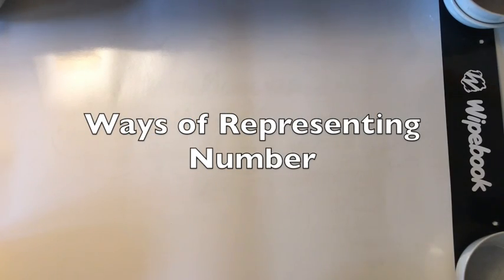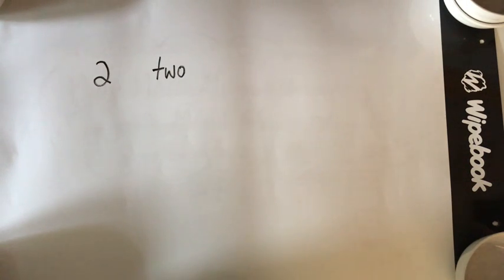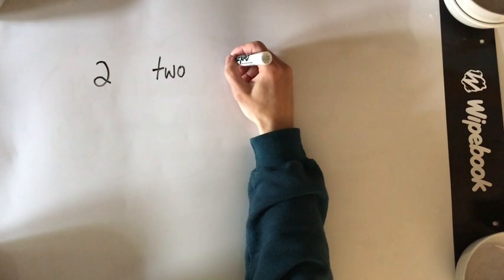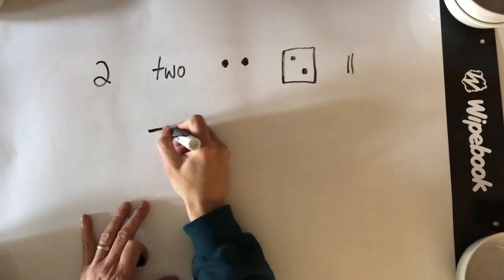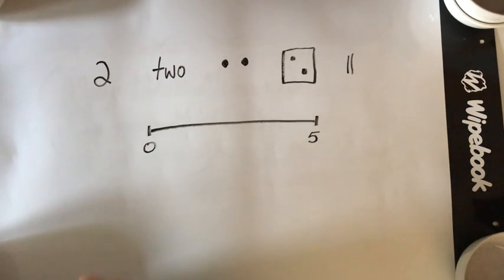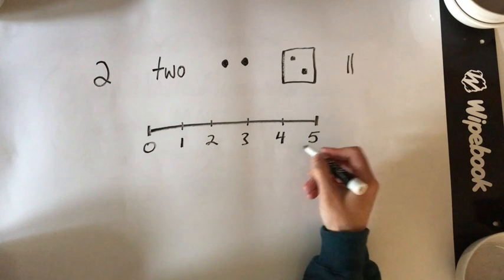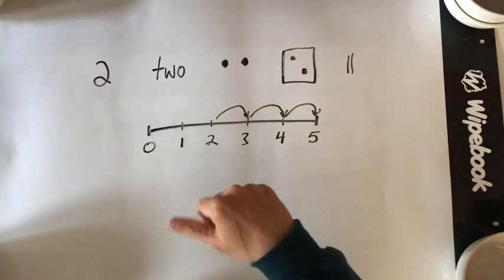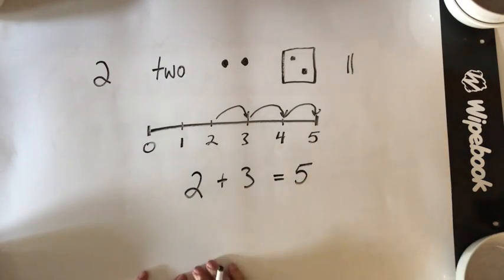Mini Math Moments - Counting ON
Counting ON is modelled including concrete objects, visual and symbolic representations